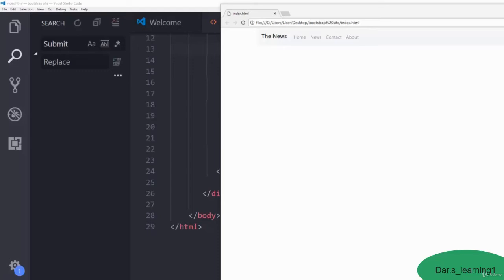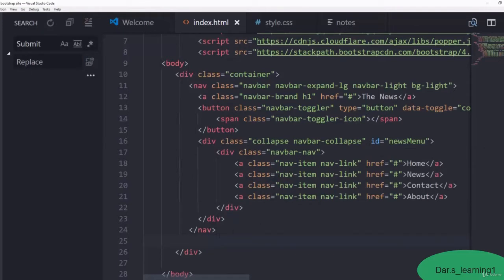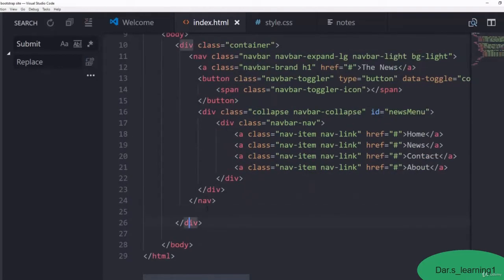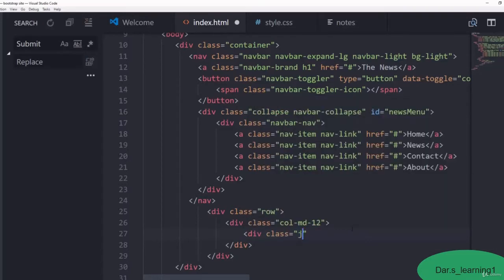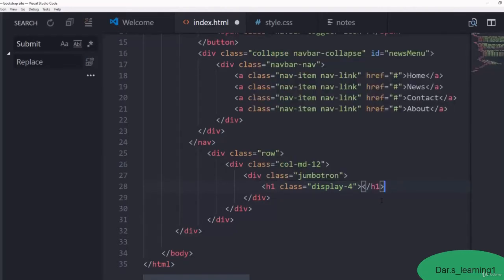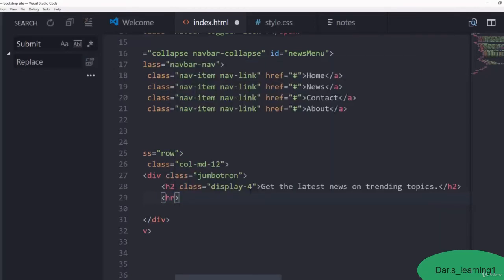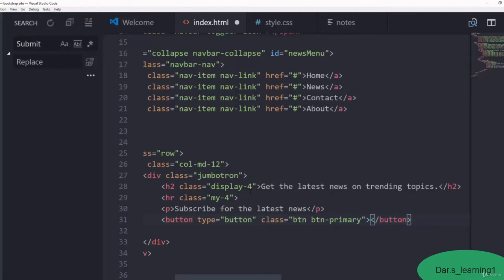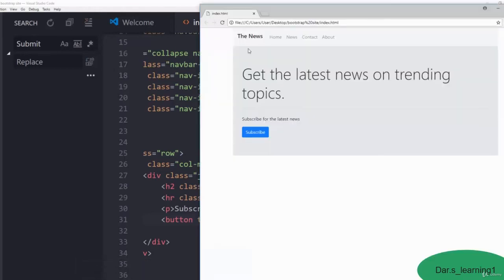How To Making A Mobile Responsive News Portal Website | With Bootstrap 4 || Part 3 | Time For Code